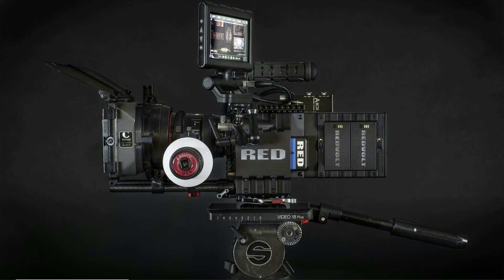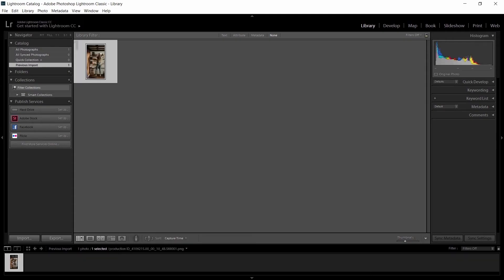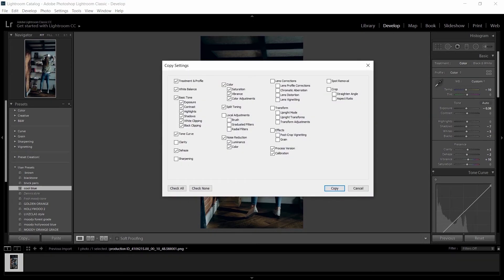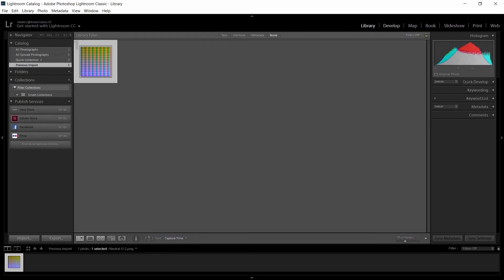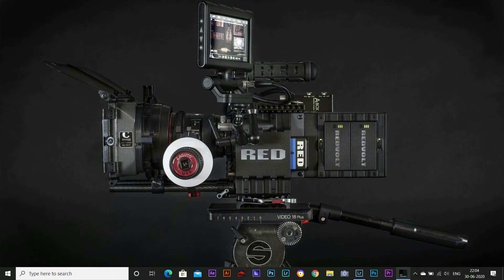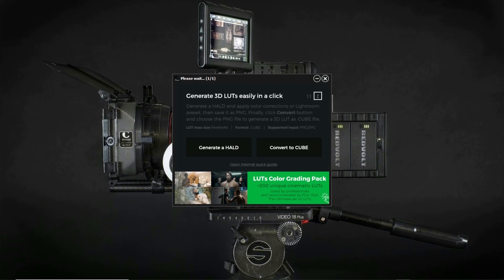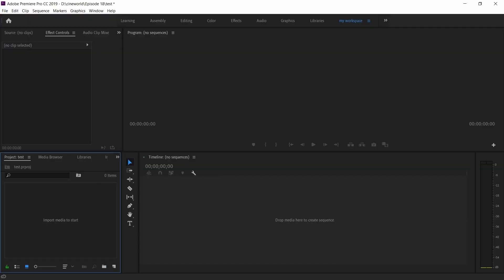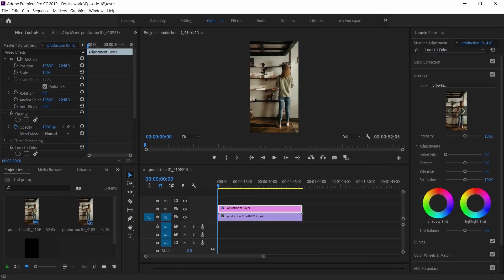HOW TO CREATE LUTS WITH LIGHTROOM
Where I get my music :
My gears;
Voice over by
ARSHIYA ALI KHAN